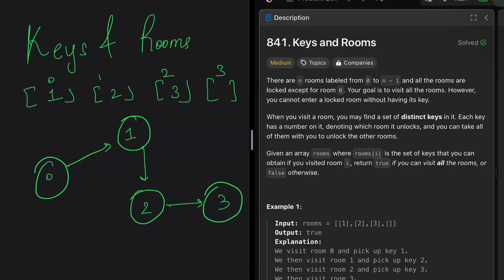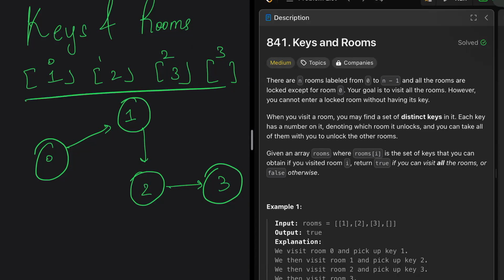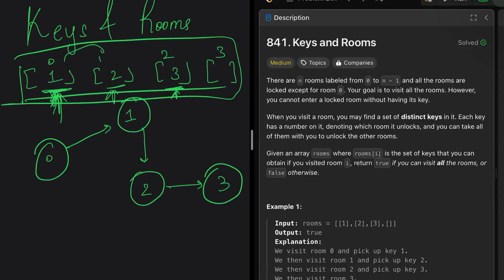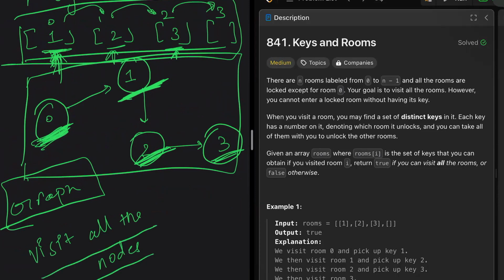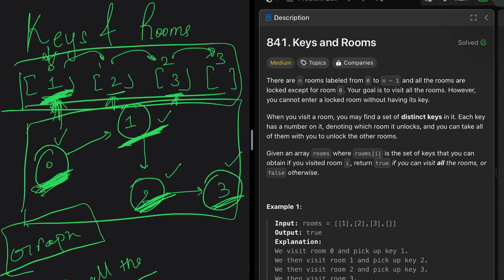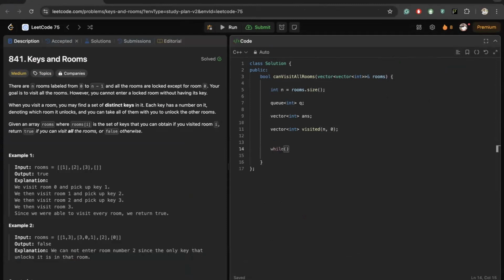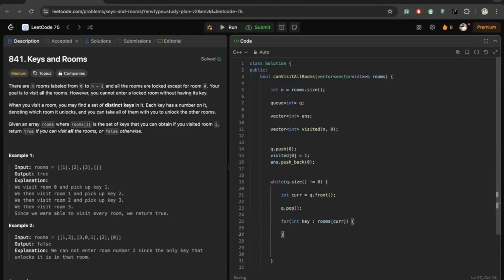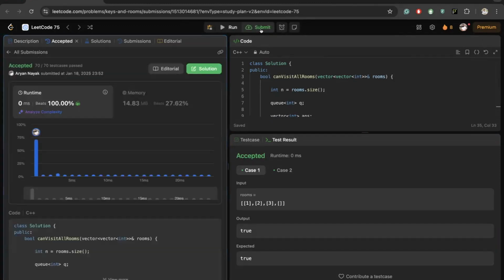Keys and Rooms | Leetcode